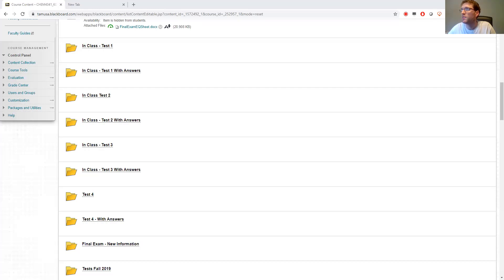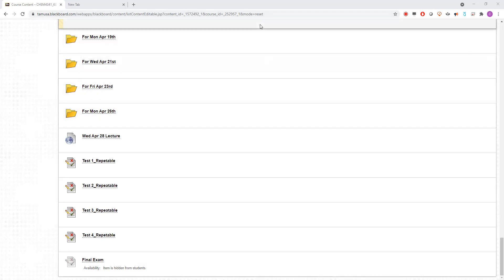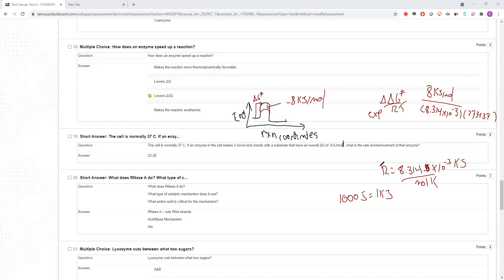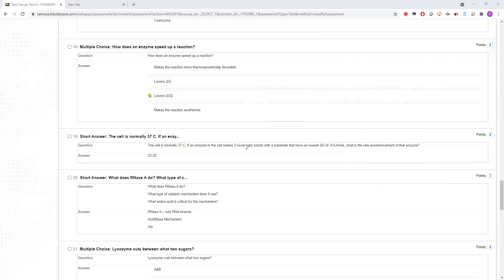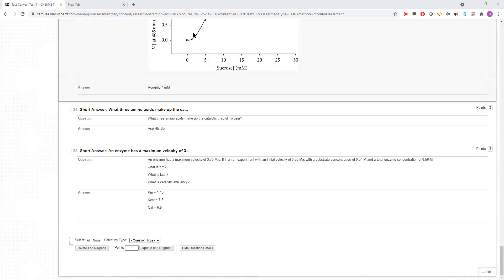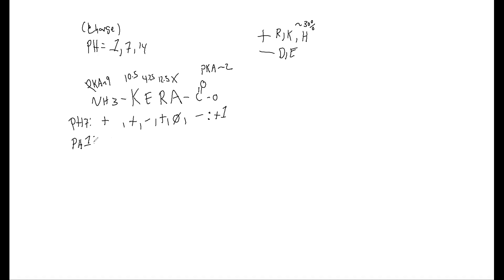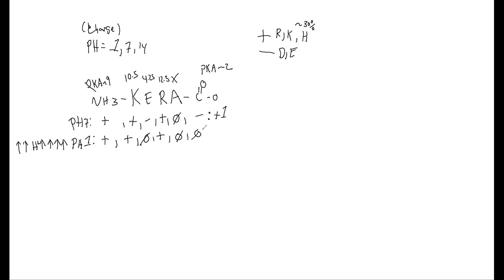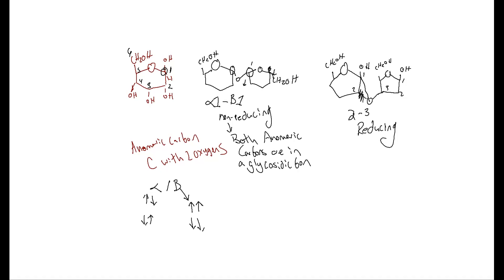Biochemistry 1 Final Exam Review